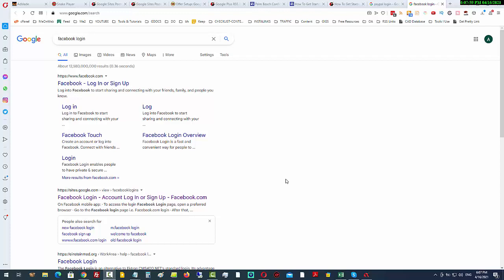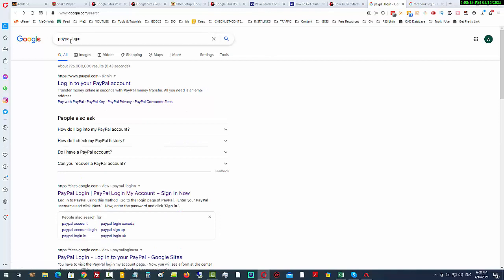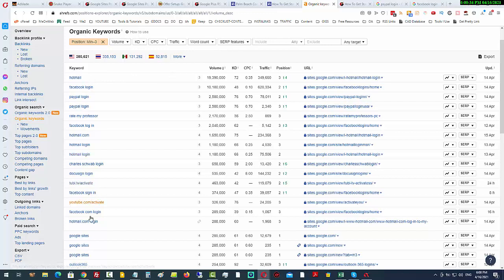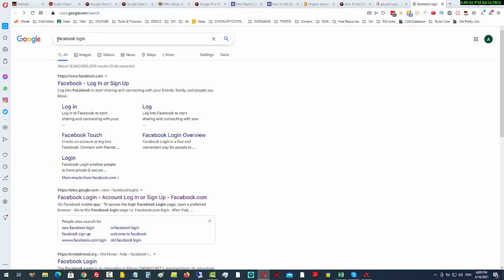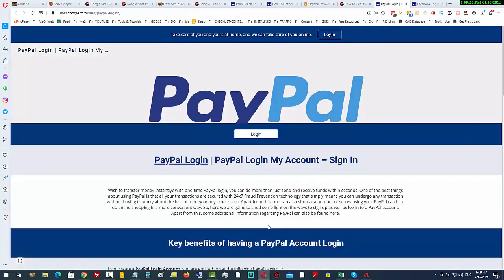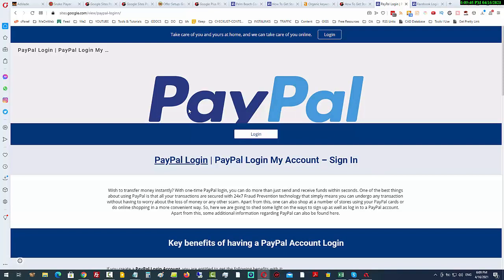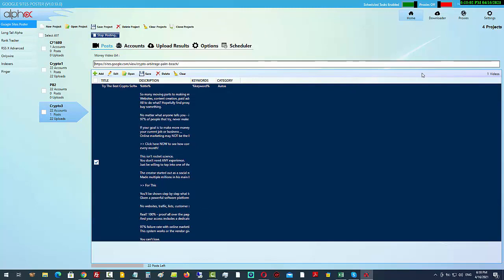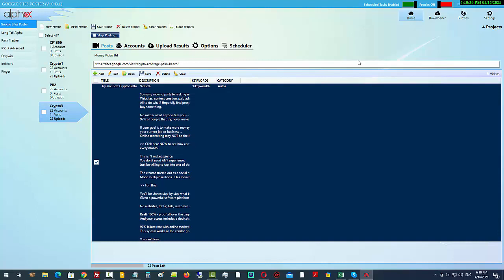Google Sites Poster Review – Leverage Googles Self Interest & Prejudice For Easy Rankings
Welcome to my review,

It is an undeniable truth that Google is still the undisputed king of delivering you the best and highest converting traffic than any other source online. But at the same time, Google is a wild beast!

Cracking the first page has almost become impossible with all the updates and new linking strategies. It can take an infinite amount of time to get more than one site into the top 10.

Today I am going to introduce to you a new tool that was just launched and you can literally condense your workload into seconds of work and still hit the front page.

This new SEO tool, for Google sites, is called Google Sites Poster and it automatically syndicates your content to google sites without you having to do a single thing. And we all know how powerful content syndication is, right?
Google Sites Poster is a new generation of SEO that allows you to easily drive rankings and traffic with mass page building on Google sites with multiple marketing elements built-in.

Google Sites Poster Review- About The Developer

This product is created by Robert Phillips and Anthony Hayes.

They have many years of experience, have serviced hundreds of clients in a wide variety of niches students benefiting from their online training. They have been through the ups and downs while certainly learning a thing or two along the way.

Here are some of their successful previous launches that you may have heard of: Page 1 Ranking Formula, KGR Keyword Tool, Bulletproof Commissions, VidSpy, Tube RSS Xtreme, SEO Agency Theme, WordPress RSS Extreme, and many more

This comeback, Robert and his team have just released one of their secret weapon tools that have been producing page 1 rankings after page 1 rankings.